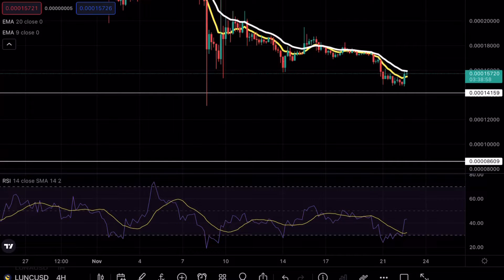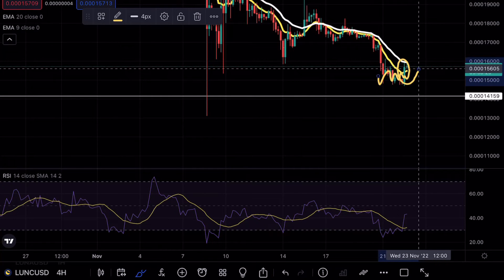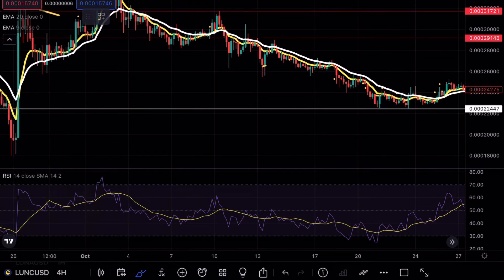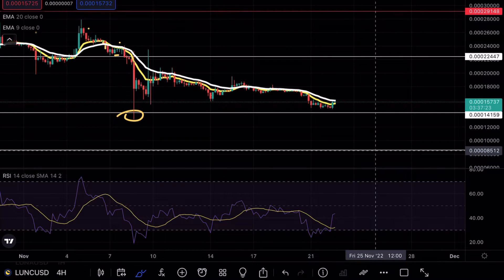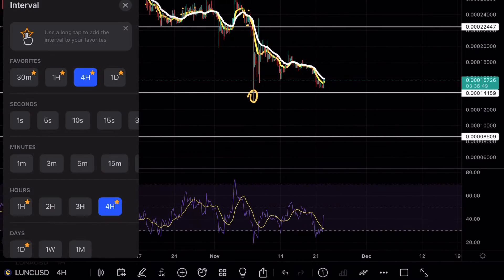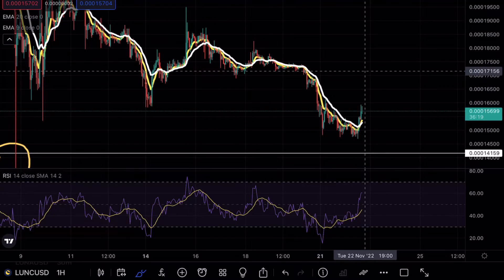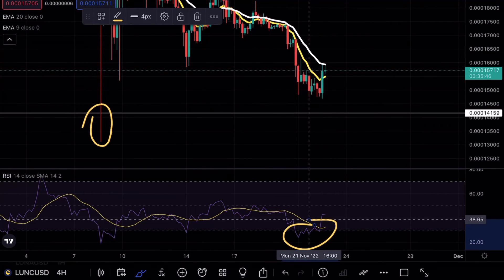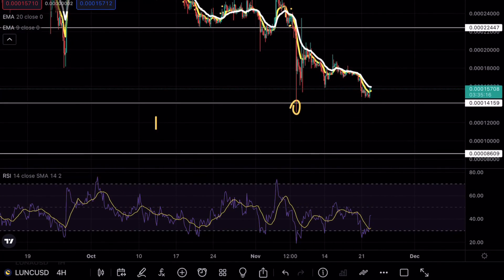TERRA LUNA CLASSIC PRICE PREDICTION TECHNICAL ANALYSIS NEWS 2022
Terra luna classic is testing a major support level and is about to make a massive move and in this video we will be analyzing the cryptocurrency to see the next potential moves on Luna classic

✅ Low Spot & Future Trading Fees
✅ Best Future Liquidity
✅ Available worldwide including the USA
✅ No KYC needed